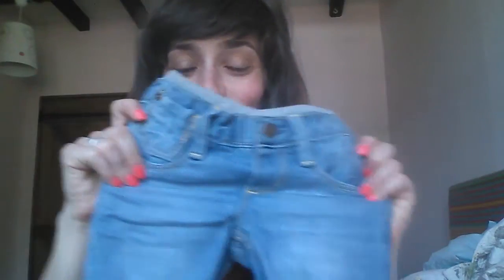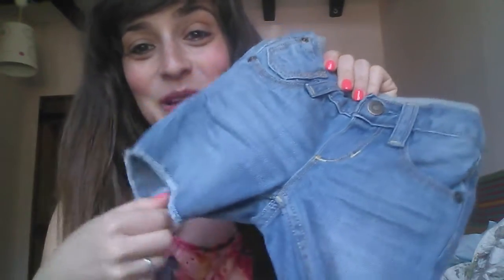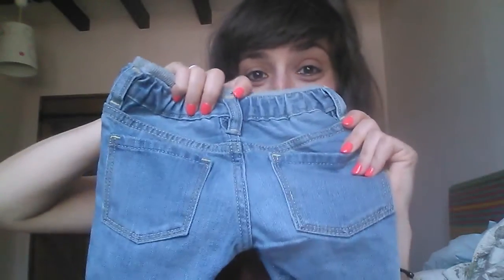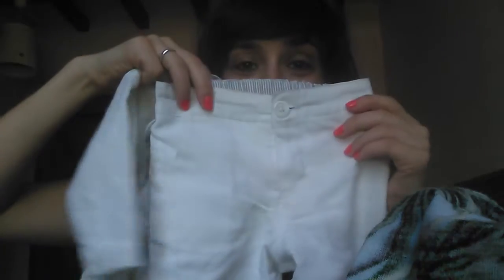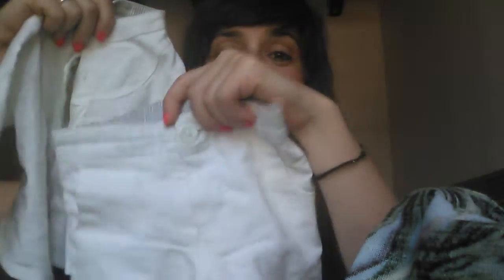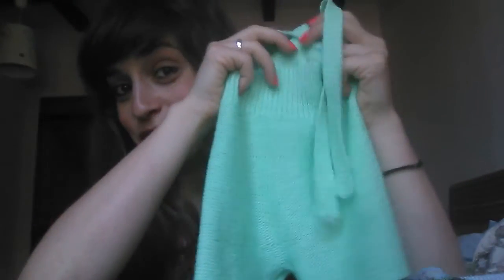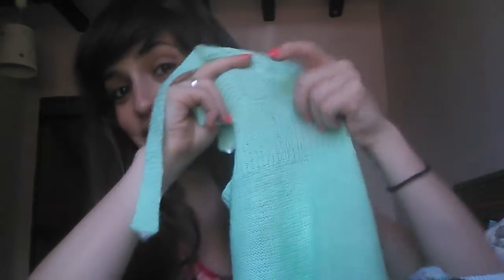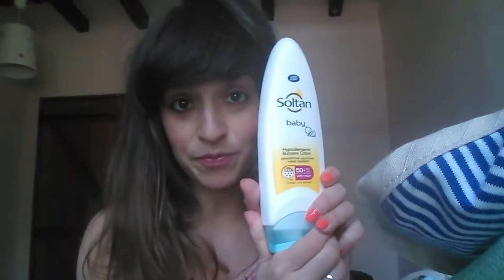WHAT'S IN MY BAG - PACKING FOR A BABY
In this week's vlog I talk about some of my favorite items of clothing and other nifty bits that I packed for Jack for our first holiday away as a family, plus some essential bits for me. Holidaying with him was a lot of fun by the way - albeit a lot of work - and we had a brill time at my friend's wedding

Welcome to Mamalina - a YouTube channel dedicated to all things mum and mum to be related. I' ll be uploading videos on a whole range of content from food to fashion to fitness - there is loads to say abut being pregnant and probably even more to say about being a mum. This is just a fun form of self-expression and exploration and I am definitely not an expert so would I love to hear your thoughts and comments too! Thanks & see you here :)